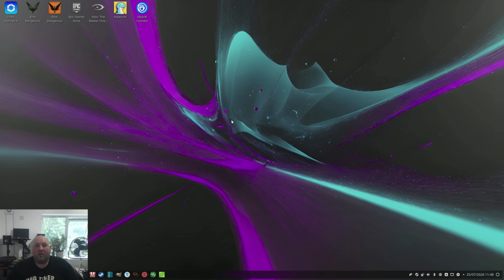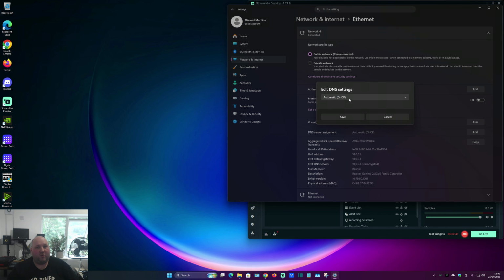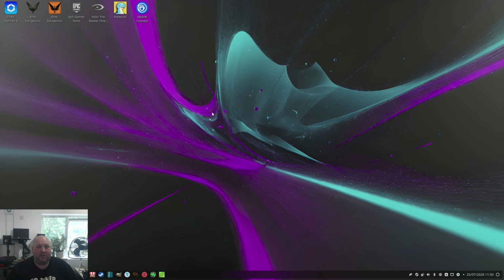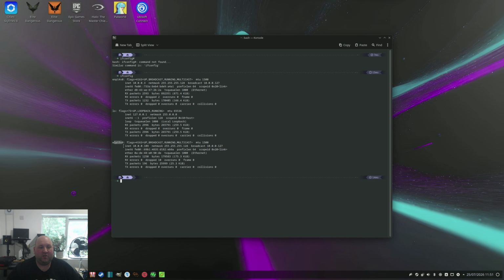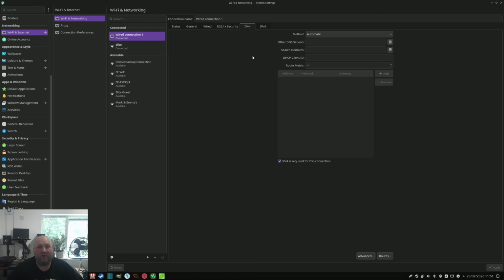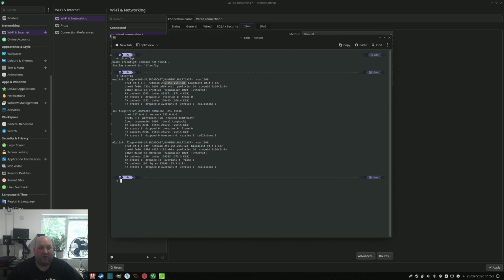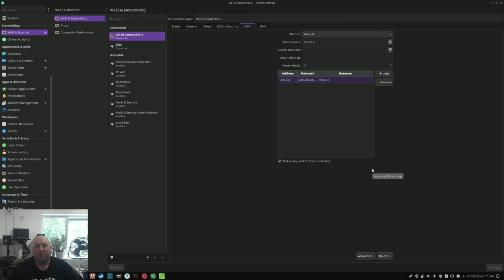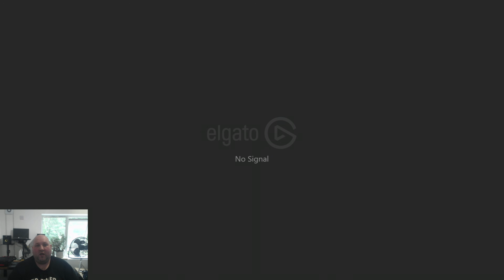How To Set Windows & Linux DNS Address Manually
In this video I show you how to set a DNS Address on Windows & Nobara Linux instead of leaving it on Auto, this will allow you to use Pi-hole or similar network adblocking services, as well as setting to Cloudflare or similar DNS Servers.

If "ifconfig" does not work, you can install ifconfig with "sudo apt install net-tools" in your Terminal.